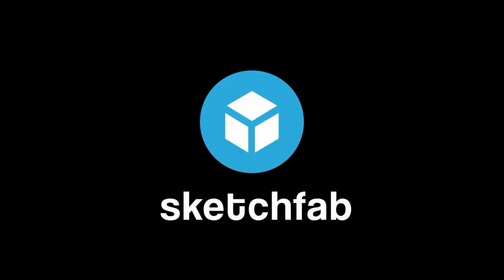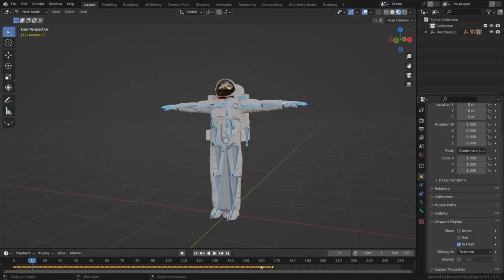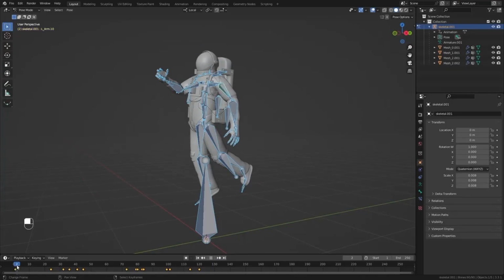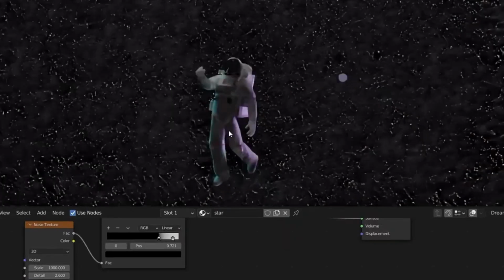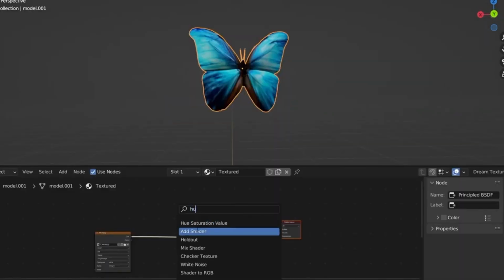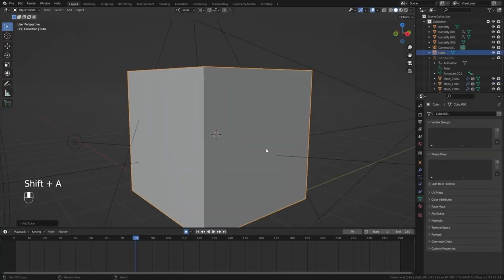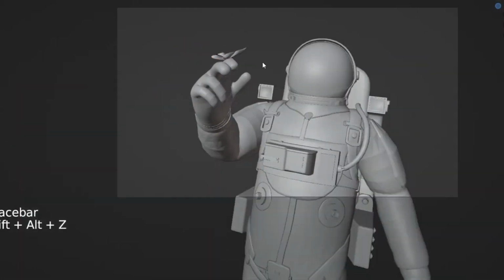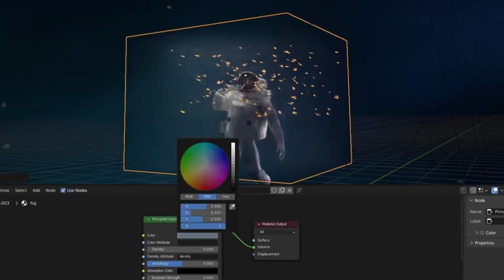How to Create Epic Space Animations in Blender [2026 Guide]